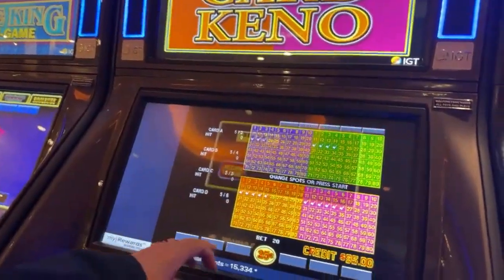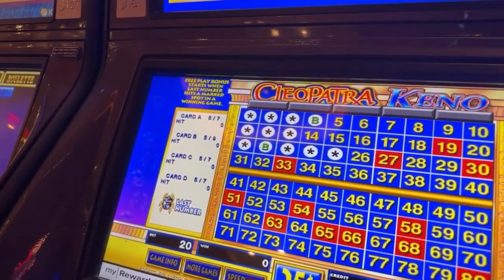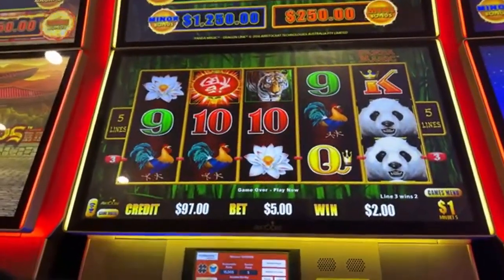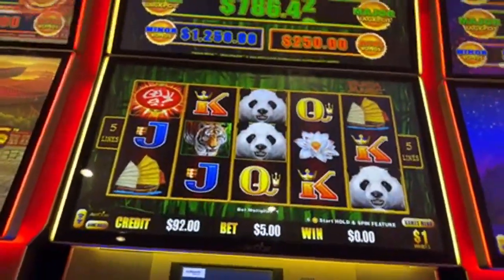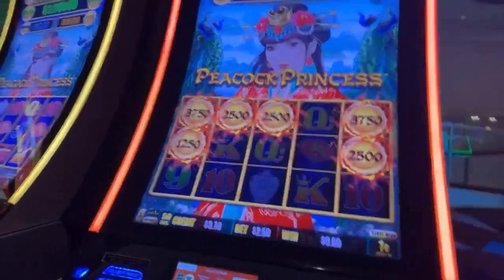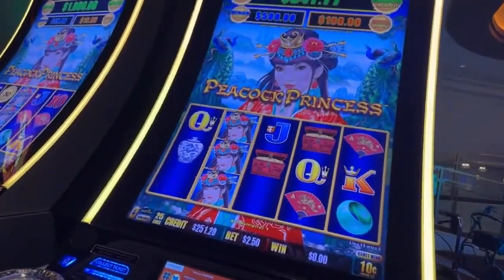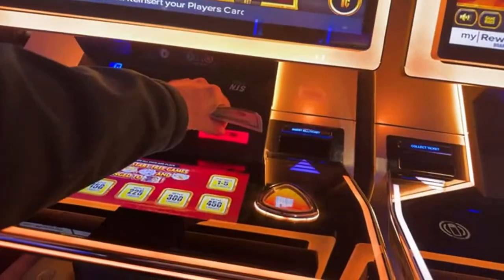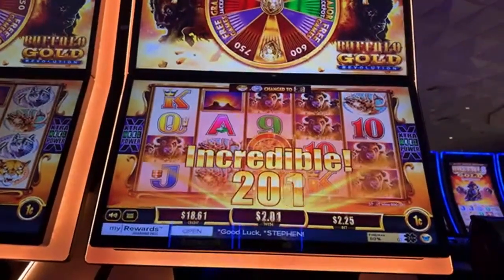Exciting Las Vegas CASINO PLAY!~ Video Poker - Slots with BONUS Winner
✅WELCOME Assistant Private Eye -
✅SUSPECTS!
Keon Green
Dark Orchid
Devon Morrill
RealBron03
Luke Vagle
TundraMike
Seeking Vegas Sunrise
Steve Miller
d baldy
Shree Raman
Robyn T
Jim Tompkins
Robert Rodriguez
DrivingInCircles0
Laura R
Steve O
Marnie B

LOON - JUST FOR FUN! - Thank you all for your Support:
Michael Ryan
Alpha8
Blacky SanchezðŸŽ±
Lolztime
hali 0z
Anthony P
Michael Ryan
Beth B
TIM-DA-CANADIAN
Adriel Angel
Raymond
Aleta C
Jacob Chandler
Slot Gypsy Jackie
Kevin Rowekamp
C.R.
sandyastroglide
stella miles
Scott Farrell
Silver Shrek Keno
Laura S
Elen Snider
Elaine Clifford
Noah Helmers
Wendy
Keithï¼‡s world
patthepiercer
Slotty Math Teacher
Gail Mott
chris dye
Luke Vagle
D 23 NO
NV_Cruzer
Starting Over in Vegas
Mike K
inaluham
Suzi Luck Has Arrived
SkyeCanyonGator
WizardCrystal
Yellow City Mom
IdahoPohTaToh
Tina Horsley
Joseph F
weedman the great
Papa Bee
TrendsThriftShop
John Landeroz
Mr.X
kevli33
â  ˜wÎ¿Î™â¨  ÅŸÏ  Î¯Ê€Î¯Êˆâ  ˜á“šá˜  á—¢
F Donoghue
Keno Lady Adventures
trijntje oosterhuis
Cristy Welch
Clive. P
Steve Miller
Glenn Cole
Vegas View On Blue
Mikey Bags Of Money
Dark Orchid
Cynthia Gagnon
Expressionistix
mom of 1
Ronnie C
Kingfish
Art Bustamante
Keon Green
Black Dr. Phil Speaking
Amber from Vancouver
Myrna Bergen
Bellylove S
Devon Morrill
Vegas to Cali
KittyKaleidoscope
RealBron03
Kia-Belle
TundraMike
Steven Powrozek
Steve D
REBEL DAWG ADVENTURE TEAM
Charlie M
marymcq2
ePhoenix
Jeff Bryan
Shree Raman
Sparky_DaClown
Miss Frog
richard dibble
Robyn T
Turd Ferguson
don snider
d baldy
Jack Stephan
Jim S
Jim Tompkins
D H
Party Mcfly
Julie K.
DrivingInCircles0
Diane Eichler
Robert Eichler
gary mccord
Robert Rodriguez
Renee T
Traci Taylor
Laura R
Steve O
diana mcmahon
Jeff Mojave
Mike L
DESI G
Cry96Tears
Arliss
Jenniferlea808
Connie Thomas
MCHighLife
jack.with.an.e
T.O. Wildcat
P Z
NES Lotto Scratcher
captaincrunch72
Steve Houser
Bruce B
Long Shot
Andy P.
William Weir
MomFoodPlantandThingsðŸª´
Great Scott
Denise Saxton
kezz14
Seeking Vegas Sunrise
Marnie B
Lizzie Hatch

3 SIMPLE RULES
1) NO POLITICS -RELIGION -CONTROVERSY -SENSATIVE ISSUES- VAX or Other HEATED TALK
2) Be NICE
3) We do NOT Speak Ill of other Youtube Channels or Other People -
✅  PLEASE CHECK OUT THE LOON MERCH SHELF

✅WE ARE NOT A POLITICAL CHANNEL - Do Not Speak Politics - MODS will give a Warning and then Time Out
✅ DO NOT DISCUSS CURRENT EVENTS or Politics.
✅ SPECIAL LOON RATE at The English Hotel:
✅PLEASE ENJOY ALL VIDEOS.  Each video is created to bring you entertainment and enjoyment.  Do not gamble more that you can afford to lose.  Gambling is a form of entertainment

✅ Cash or Crash Las Vegas Live - Dedicated to a Fun and Safe environment for all - Everyone is Welcome.  No Political Arguments, No Vax Talk, No Religious Jokes or Comments that might offend you or me.

WE ARE NOT PROVIDING PROFESSIONAL ADVISE ON ANY TOPIC.  SATIRE, PARODY, HUMOR, Acting, COMEDY, other protected 1st Amendment activities.  This is a HUMOROUS Channel - Comedy is Subjective.  Please understand the intent. NO REFUNDS
FUN UPLIFTING conversation
KEEP IT CLEAN and FUN - MODS will keep the chat Happy and POSITIVE -  - ENJOY the FUN.

Host or guests of the channel may make comments from time to time that may make you feel uncomfortable.  Please be advised & make your viewing choice wisely.  This channel is dedicated to fun & escape from the JUNK NEWS.  Keep it clean & happy.  SATIRE & SARCASM is the Programming.  THIS IS UNSCRIPTED REALITY protected by the 1st Amendment Free Speechy the 1st Amendment Free Speech

Welcome to "Cash or Crash" your go-to YouTube channel for an inside look into the exhilarating world of Las Vegas gambling! Immerse yourself in the pulsating energy of the Strip as we provide tips for players and newcomers. From the glittering lights of slot machines to the strategic allure of poker tables, Cash or Crash captures the opulence and excitement that define the city's renowned gambling culture. Whether you're planning a trip to the Entertainment Capital of the World or seeking the thrill from home, hit the subscribe button and let us be your guide through Sin City's gaming paradise!